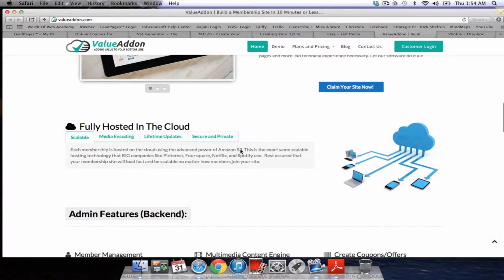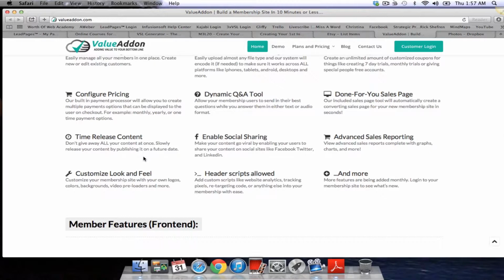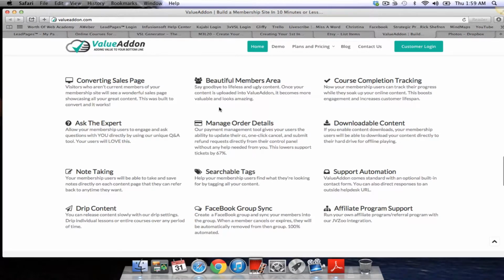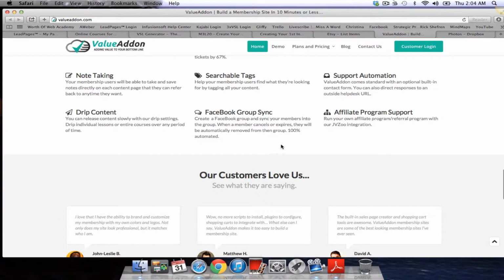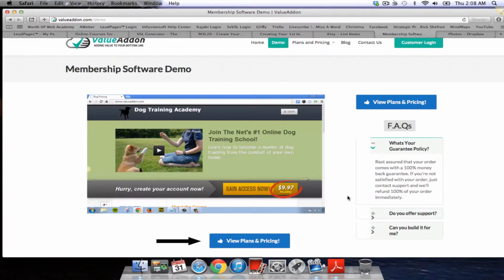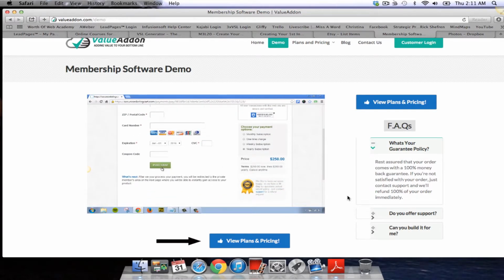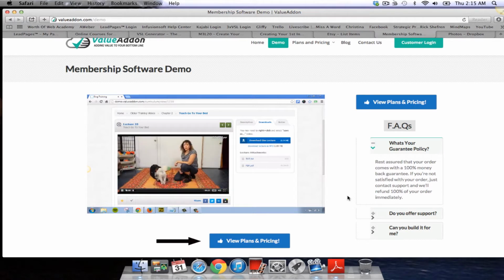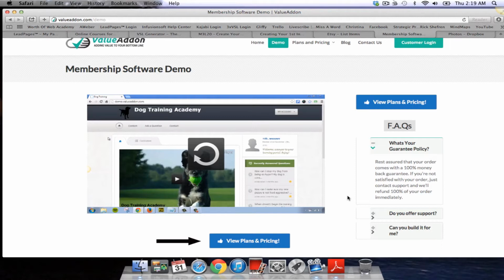Christina Evaluates a *New* Membership Site Software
Tonight, I am taking a look a new membership site software on the market from Joshua Writer.  It is feature-rich and I want to try it out and discover its pros/cons before advising it to clients.  I am very familiar with Kajabi (Kenny and Travis) and WishList Member (Stu McLaren) so this is what I will be comparing it to.